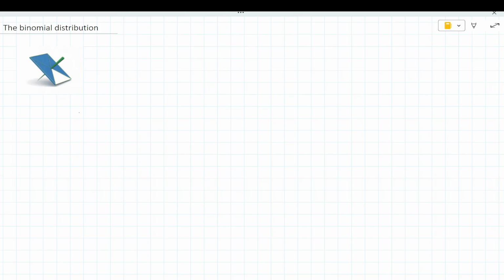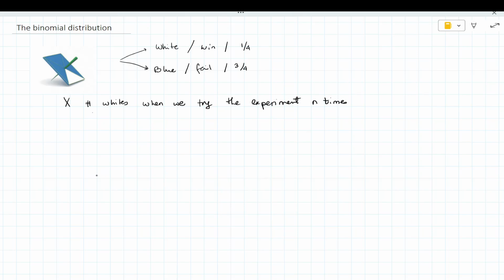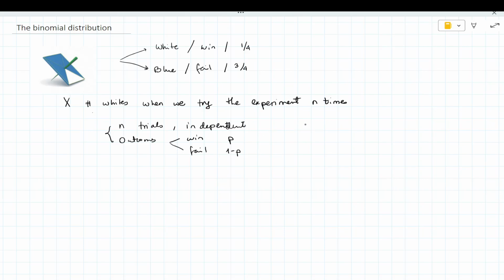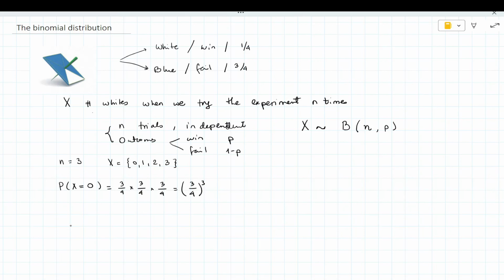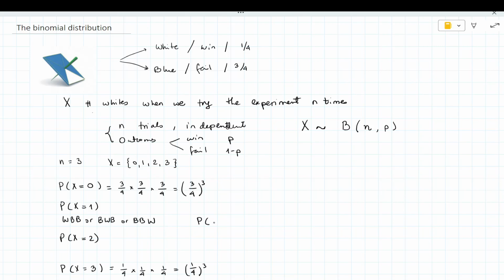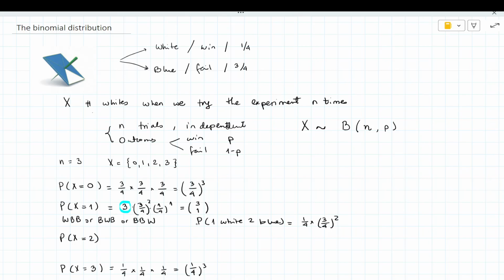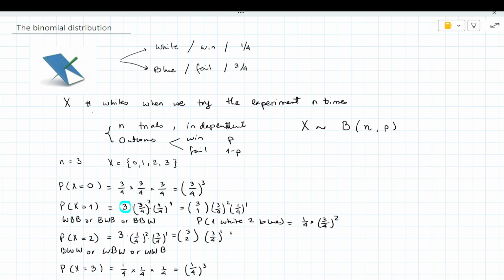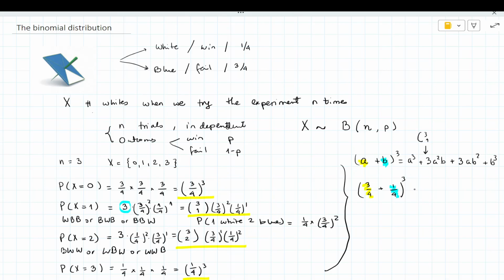Math AA HL - Binomial Distribution - Example 1